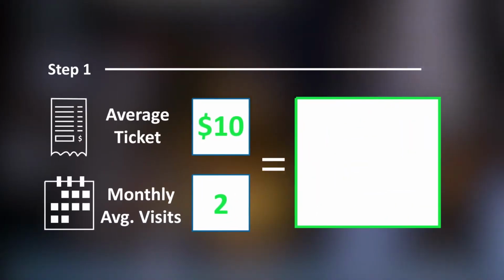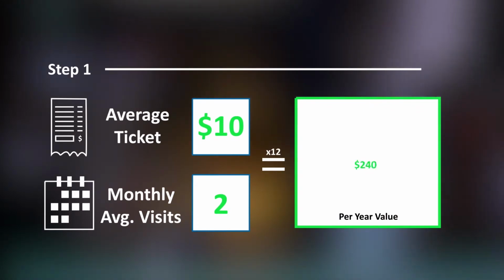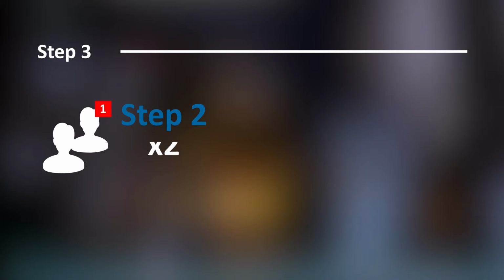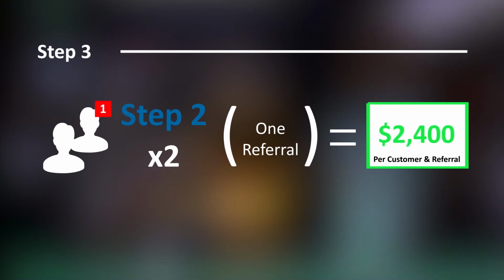Customer Lifetime Value - What Is Customer Lifetime Value? What Does Customer Lifetime Value Mean?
In this video, we discuss how a customer is so much more valuable than their first visit and why customer service is so important. And we do it in only 4 minutes!

What does CUSTOMER LIFETIME VALUE mean?

How to calculate the lifetime value of a customer (ltv). I discuss the importance of customer lifetime value to the success of a restaurant then show how to calculate clv with the simplest formula.

Let's get social!

The purpose of the customer lifetime value metric is to assess the financial value of each customer.